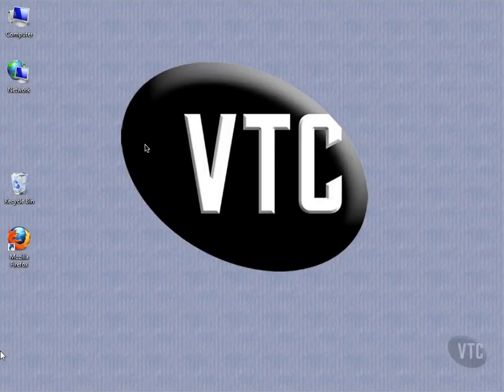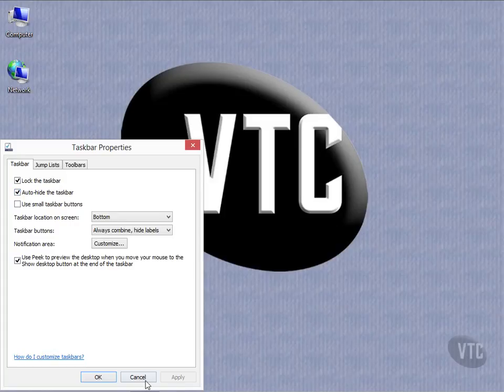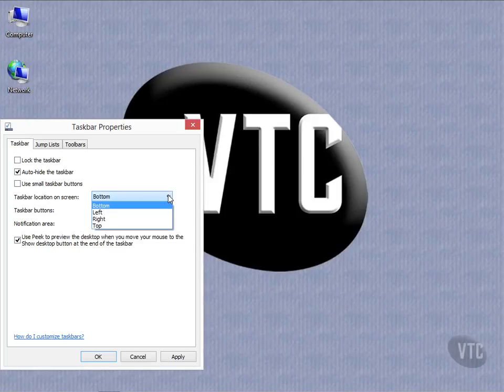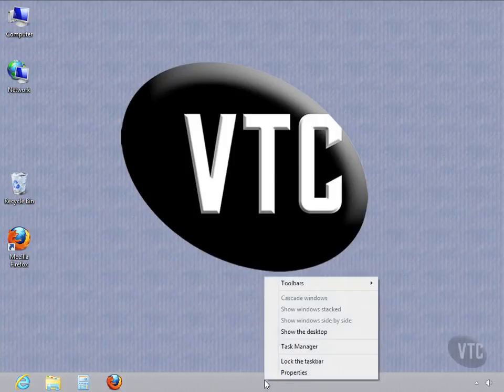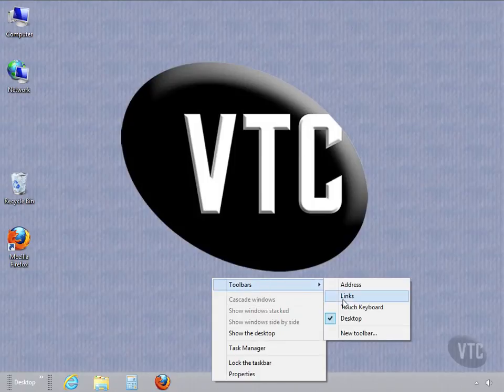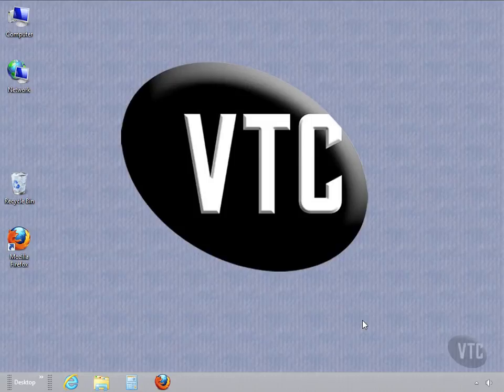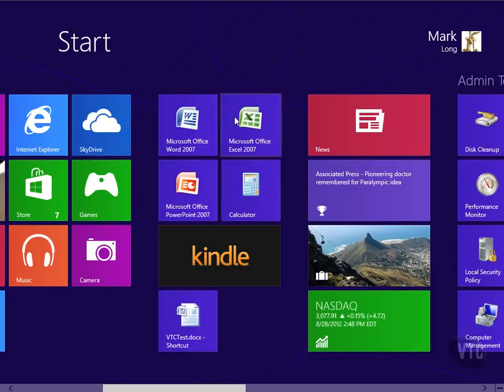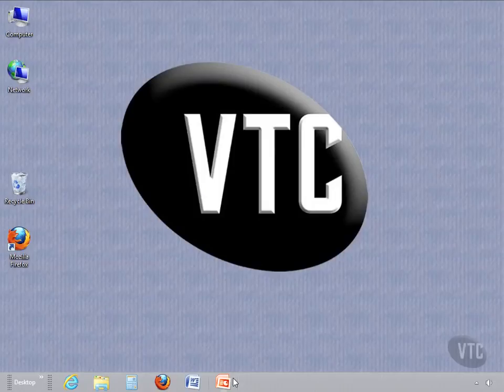8 4 The Old Taskbar